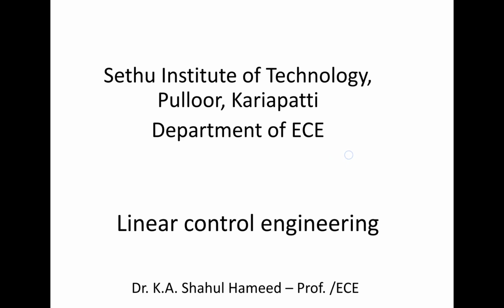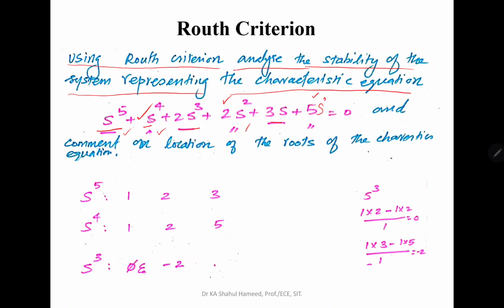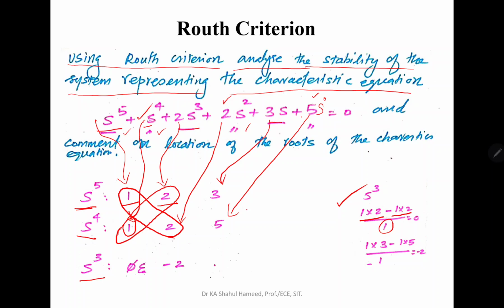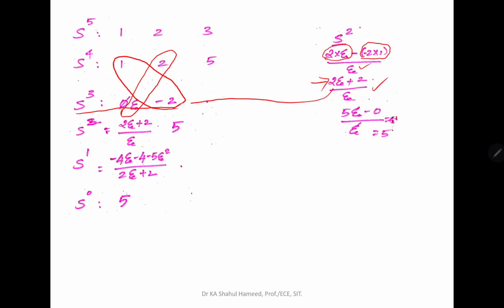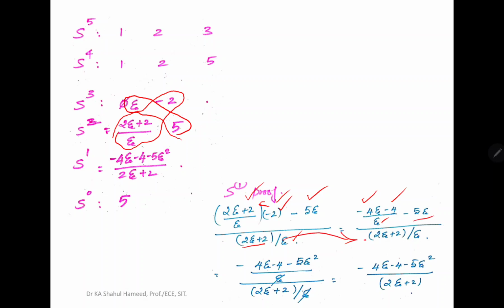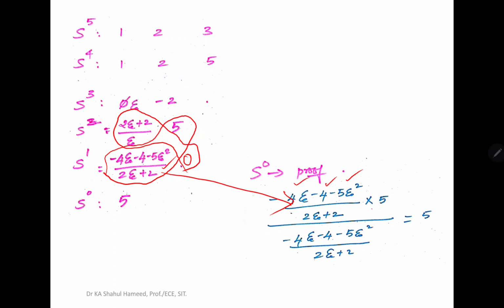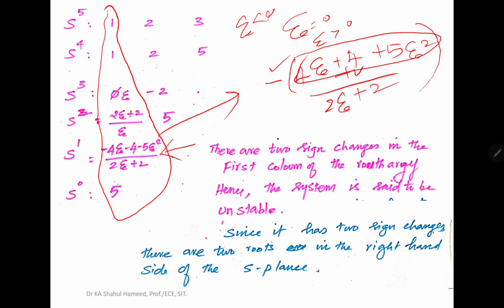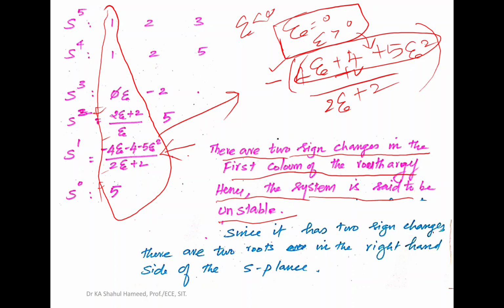Control Engineering: Routh Criterion problem2